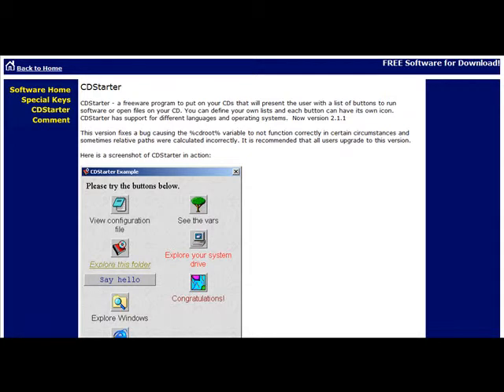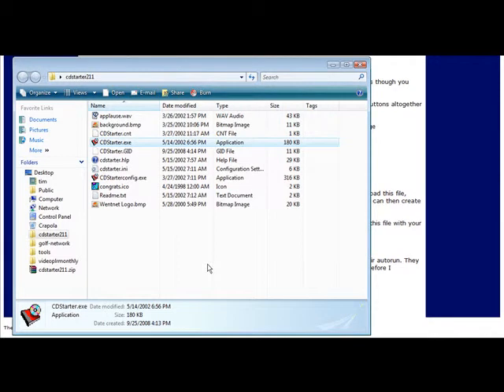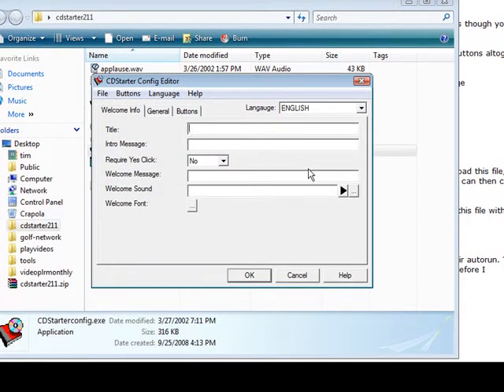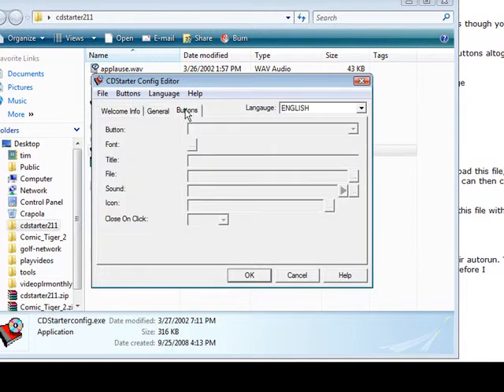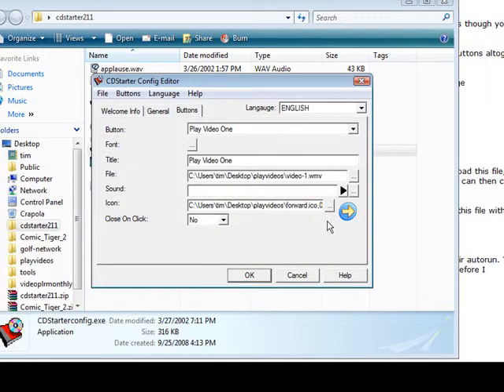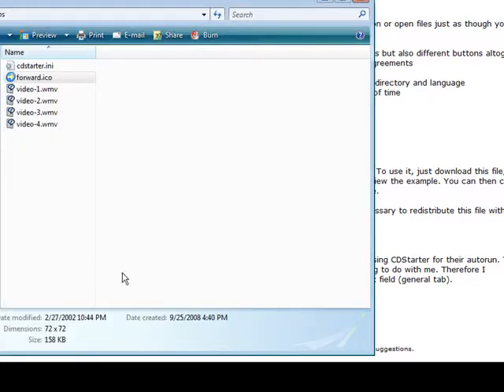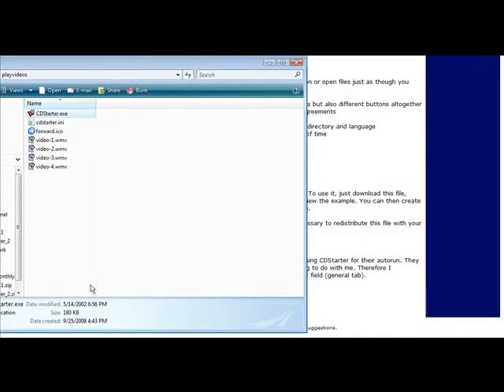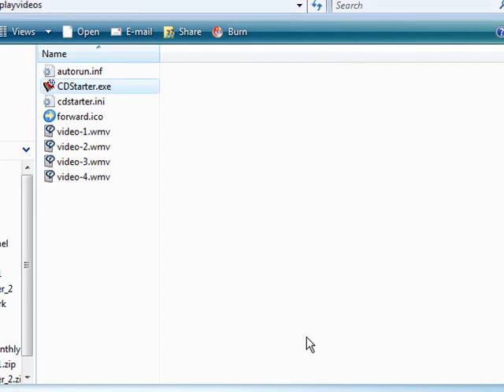CD Starter | autoplay menu builder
CDStarter 2.1.1 is a Freeware released by . CDStarter 2.1.1 software is approx. 0.3 MB in size and it runs on Windows 9X/ME/2K/XP/2003.

CDStarter 2.1.1 CDStarter ia a freeware software to put on your CDs that will present the user with a list of buttons to run software or open files on your CD. You can define your own lists and each button can have its own icon. CDStarter has support for different languages and operating systems.